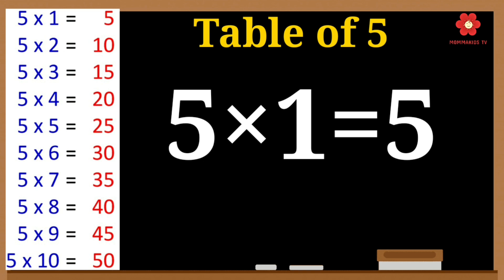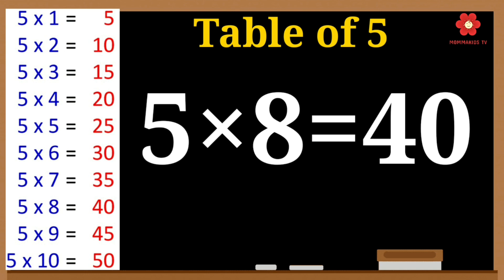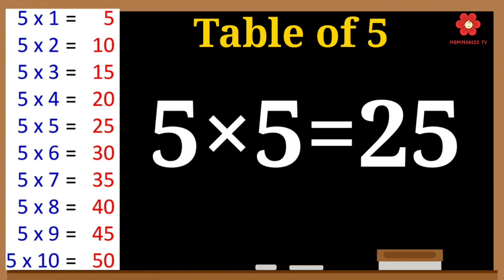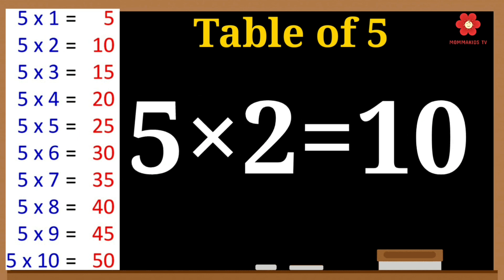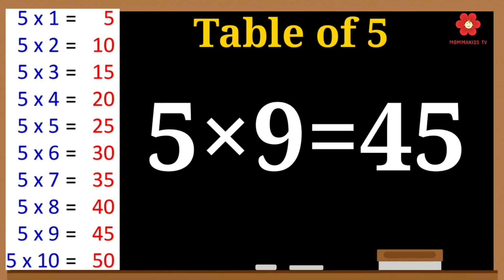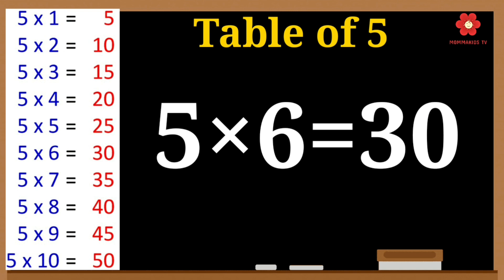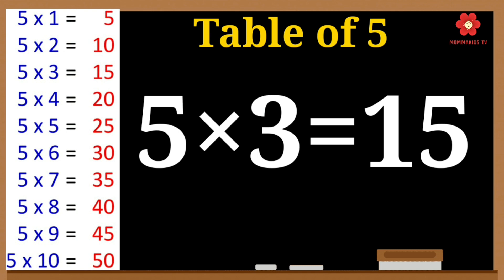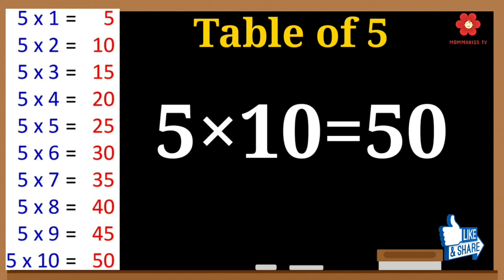5-x1=5 Multiplication, Rhthmic table of 5 | Table of 5 Five Time | Tables Practice, Learn Table of 5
Learn Multiplication Table Of FIVE - 5 x 1 = 5 | 5 Times Tables  in a very interesting and easy way.
5 बार 5 का टेबल एक बार में पूरा याद